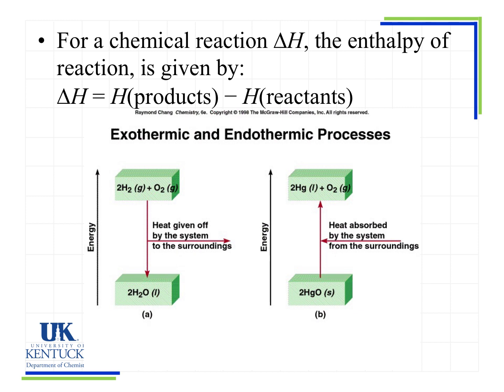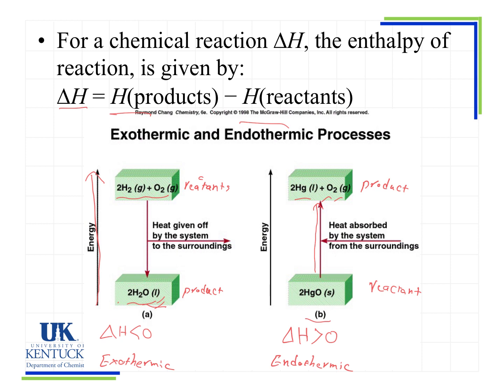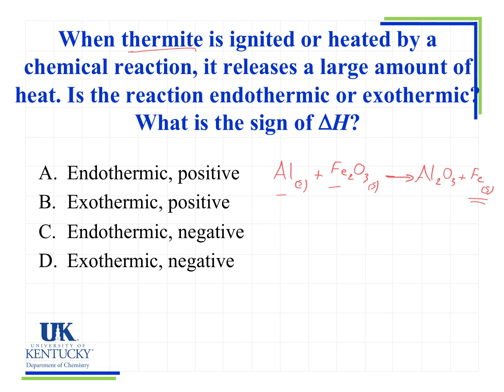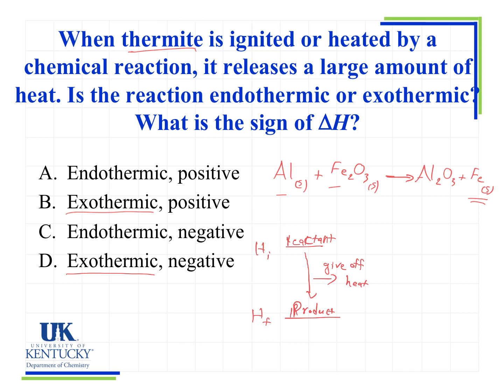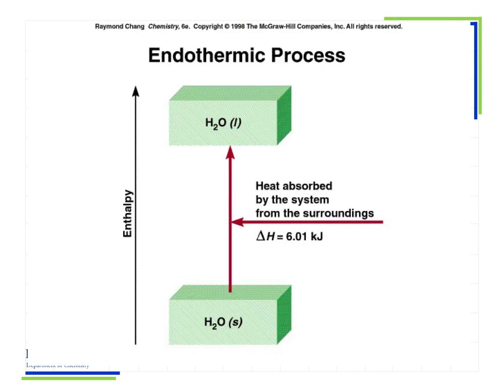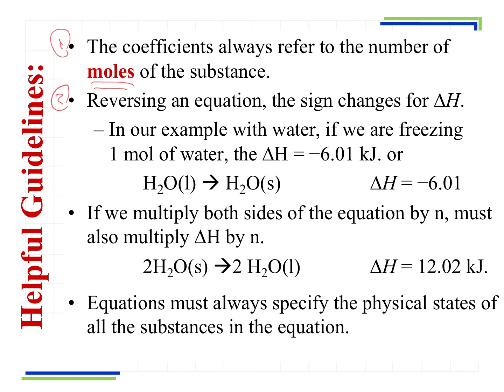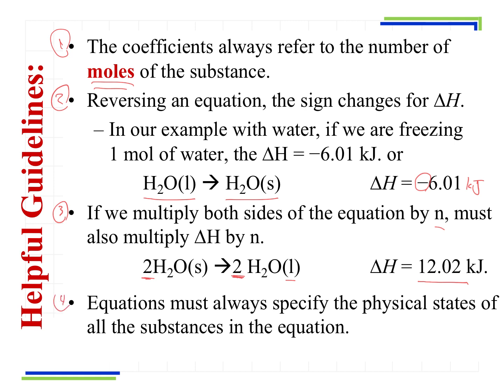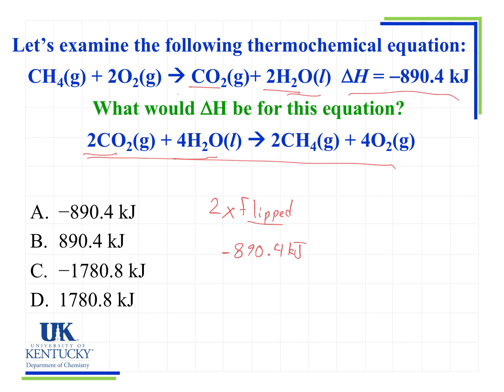CHE 109 Video40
Enthalpy - Part 1